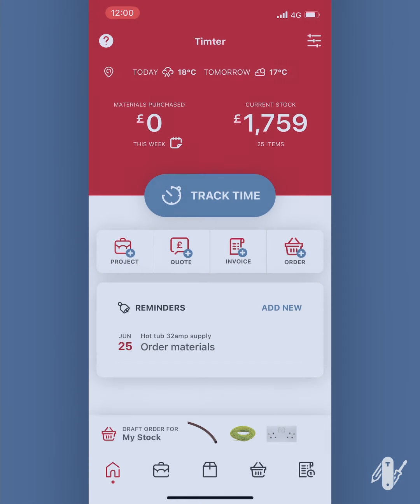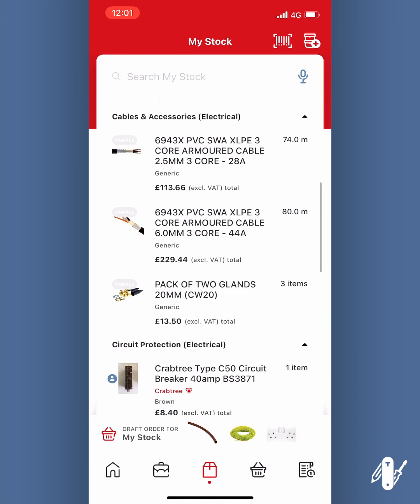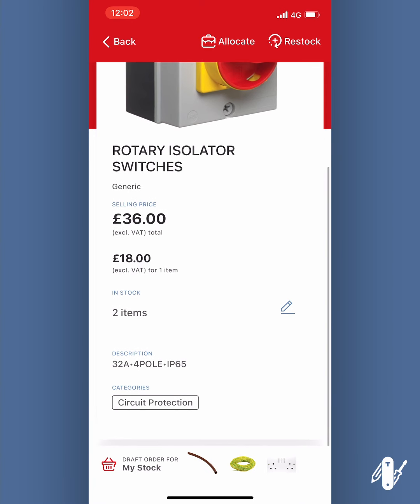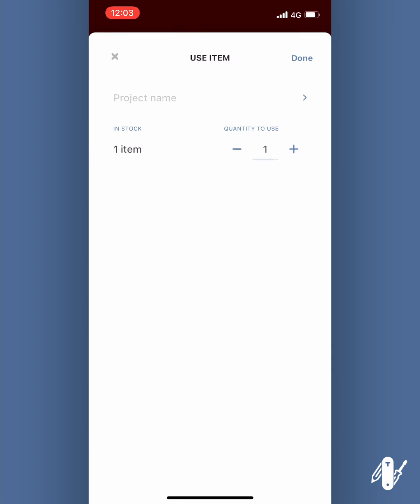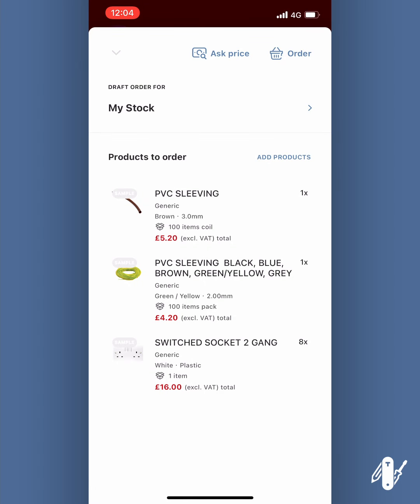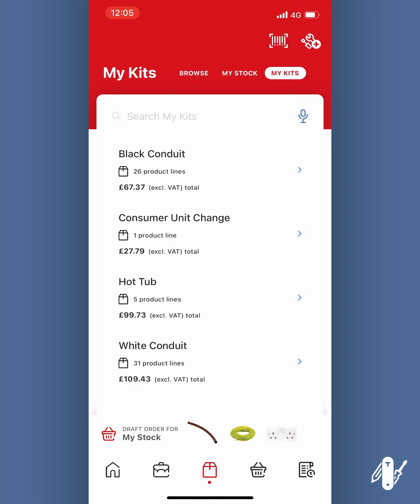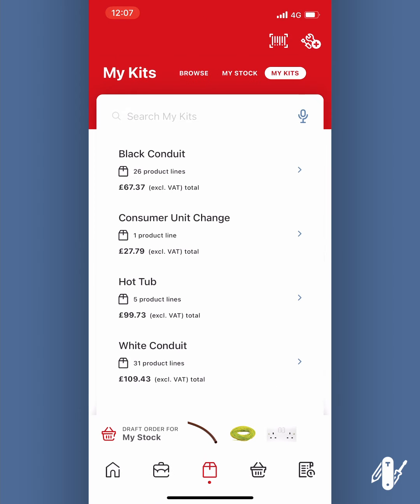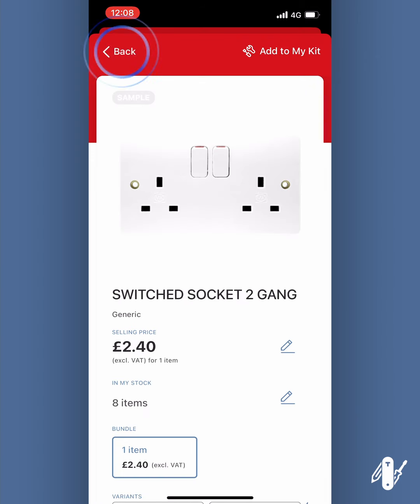How to tutorial: MY STOCK and MY KITS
Discover Timter’s very powerful and easy-to-manage stock control features for your van, garage and projects. There’s nothing more frustrating than not having the right materials for the job or ordering items you’ve already got somewhere!
Timter My Kits offer a fantastic way of groups products together for particular types of jobs.  They are a great memory jogger for everything you need to get the job done.